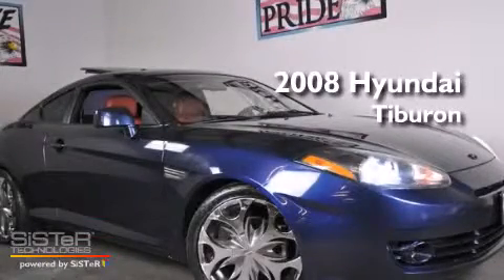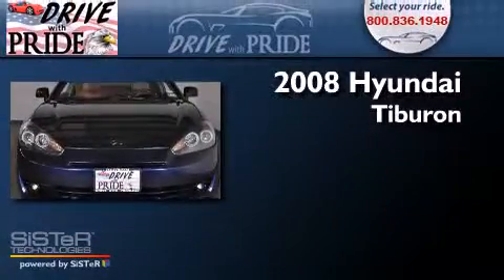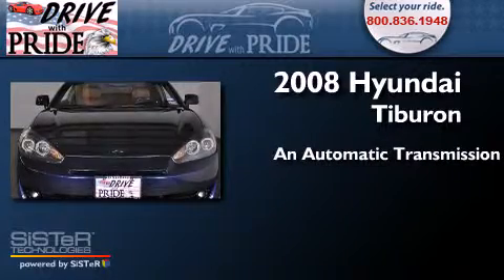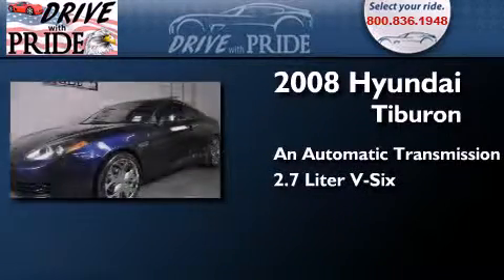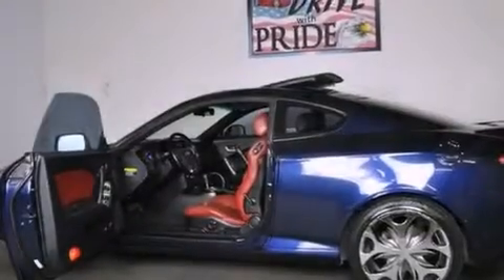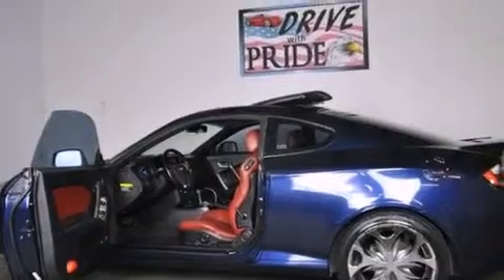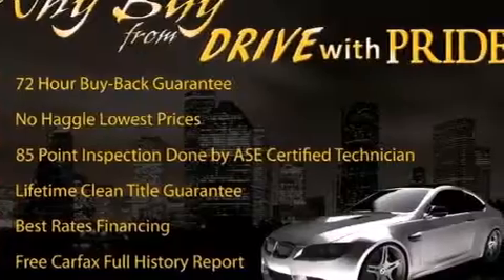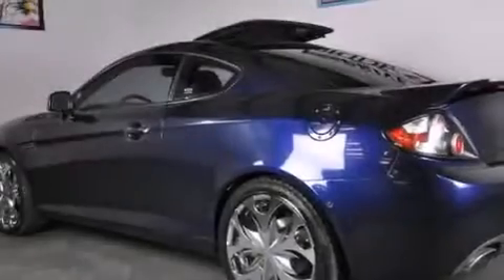Pre-Owned 2008 Hyundai Tiburon Houston TX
We have been honored to serve the Houston TX area , we promise that your experience at our dealership will exceed your expectations ! Year : 2008 Make : Hyundai Model : Tiburon Engine : 2.7L DOHC 24-valve V6 engine Trans . : Automatic Exterior : Blue Miles : 79,442 Interior : Red Stock : 421E9060 Drive With Pride (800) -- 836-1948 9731 Southwest Freeway Houston , TX 77074